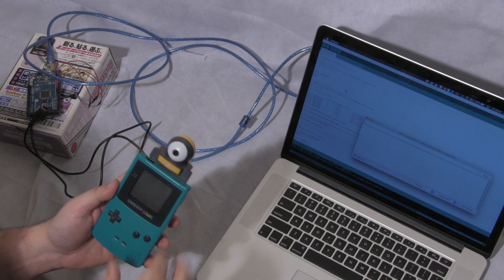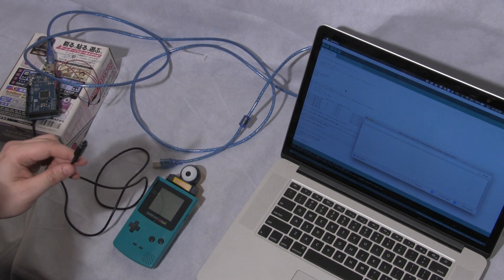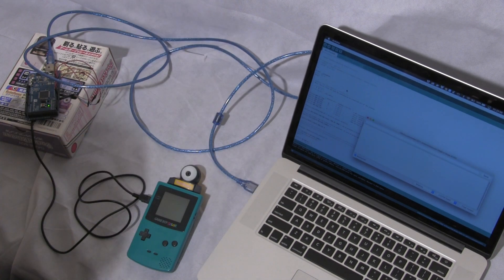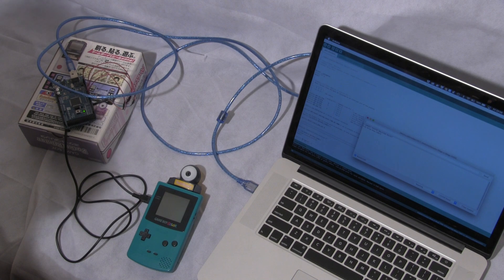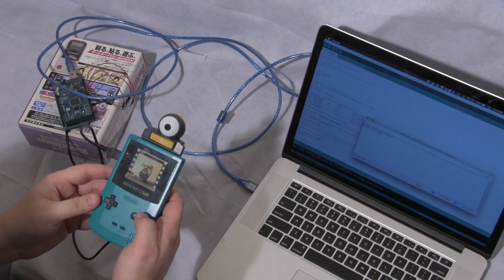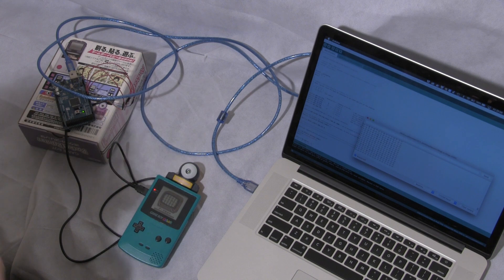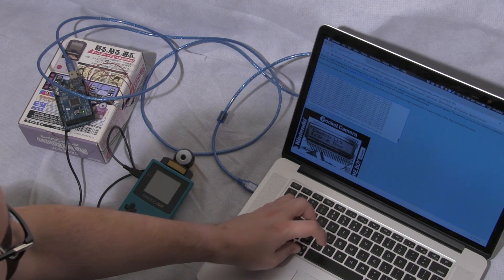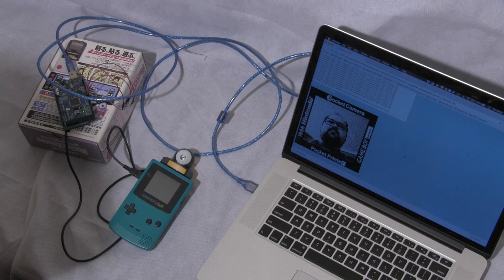How do I get a GameBoy PocketCamera photo without a Printer?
Re-enthused

Using some excellent work by Brian Khuu we can use an Arduino, a cut up cable and a computer to retrieve your wonderful snaps.